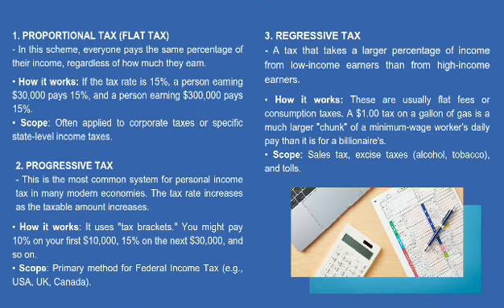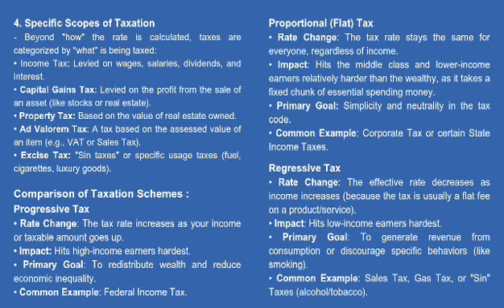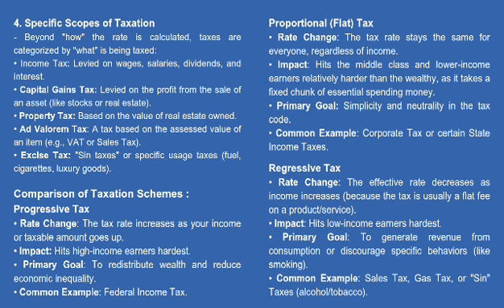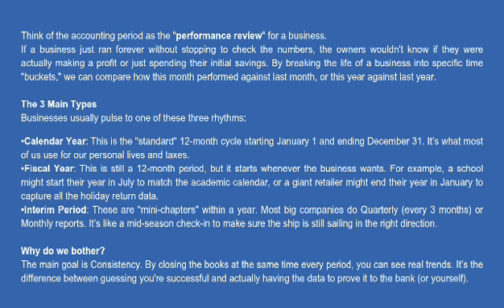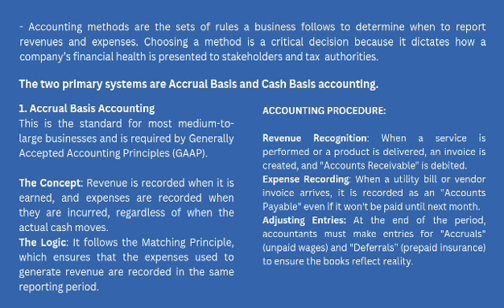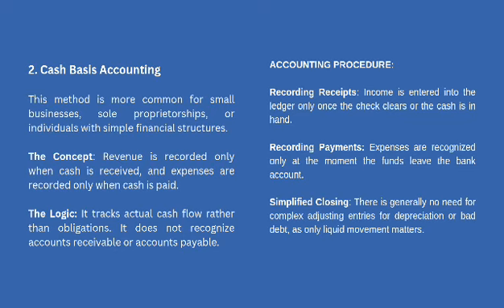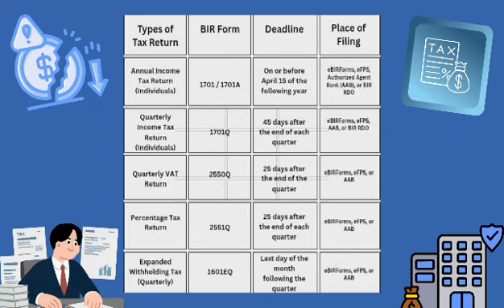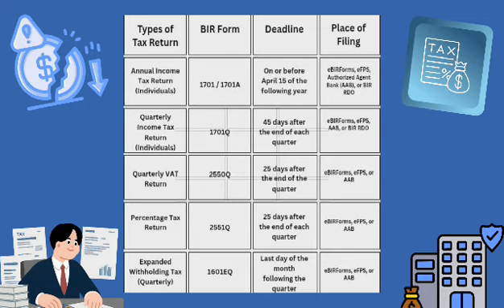March 7, 2026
MODULE 14 TAXATION